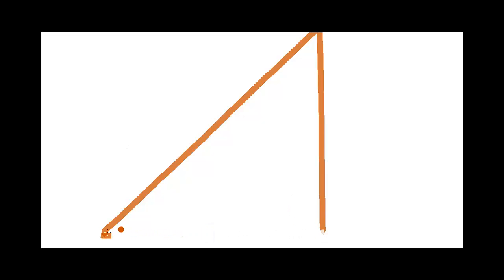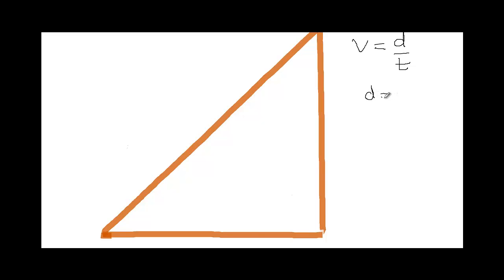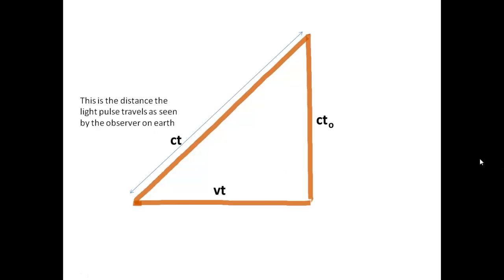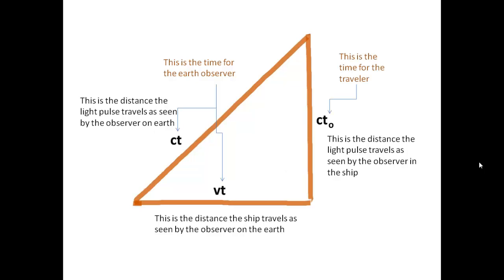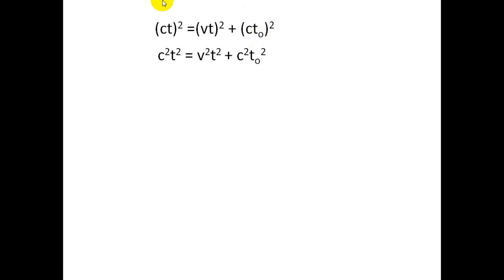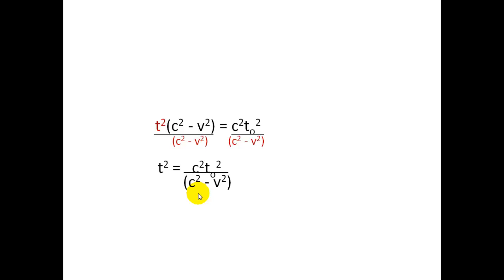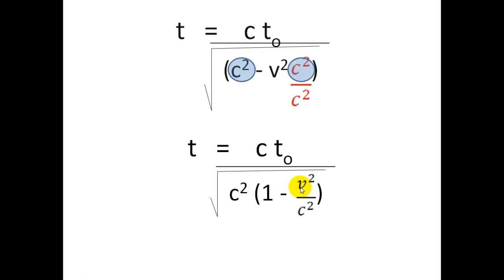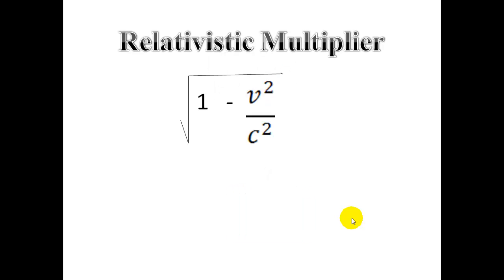Rel Mult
Rel Mult Alg Derivation